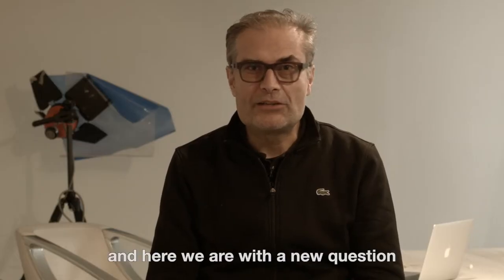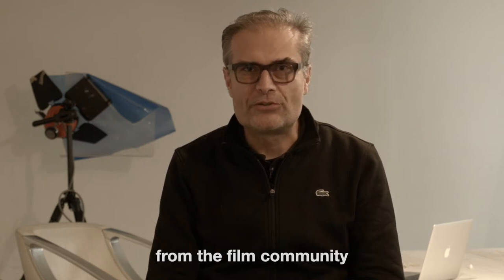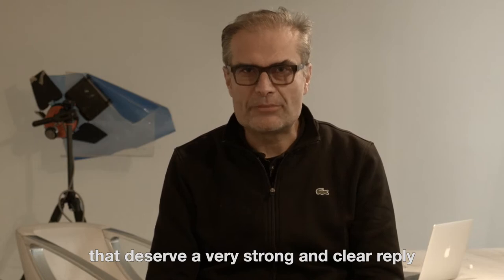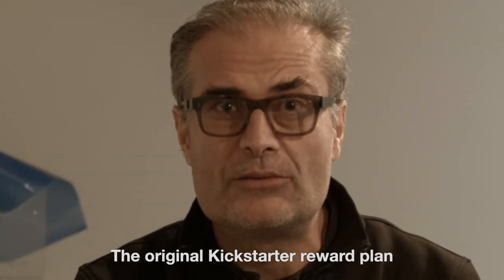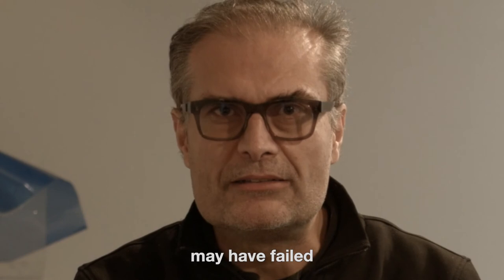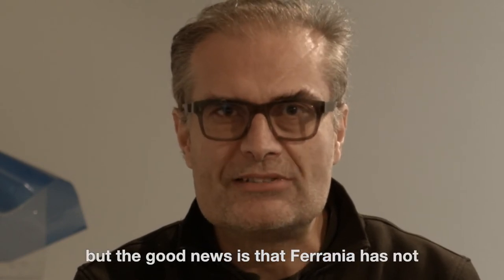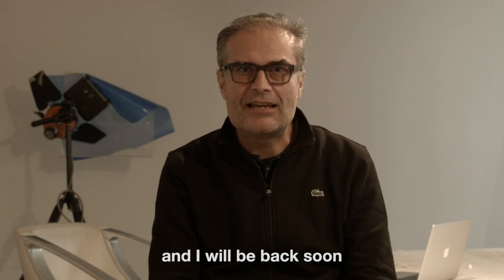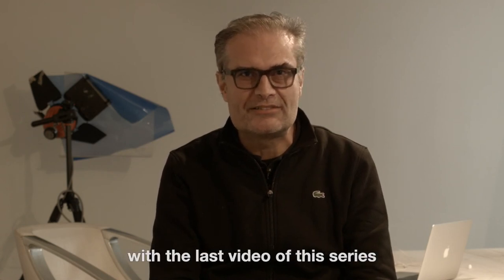Kickstarter Q&A - Part 4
FILM Ferrania founder, Nicola Baldini, answers the biggest questions about the long-running Kickstarter campaign "100 More Years of Analog Film."